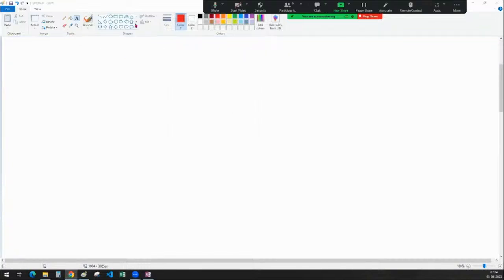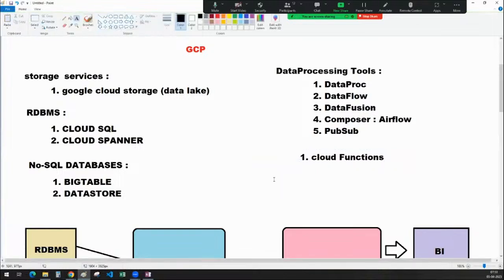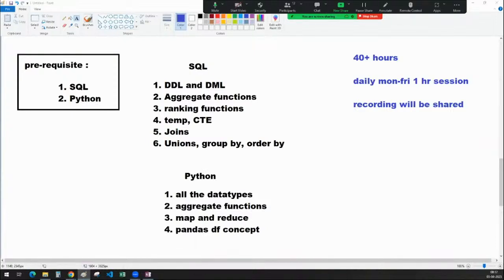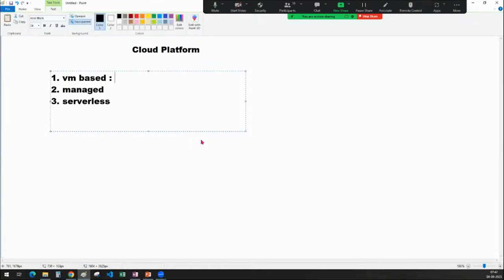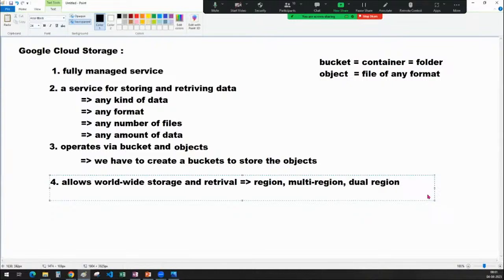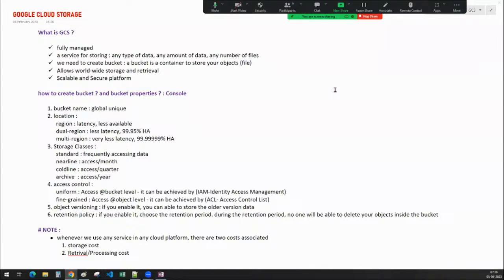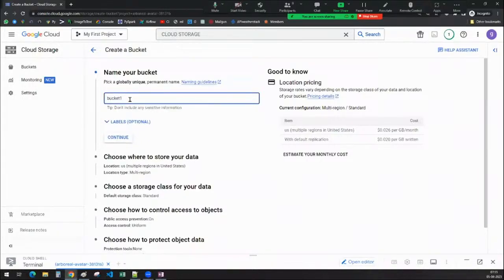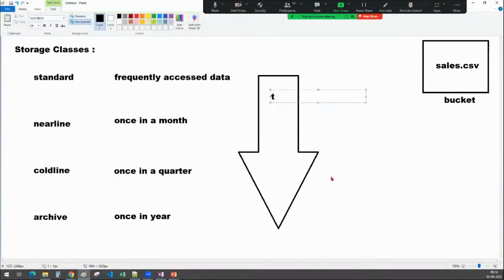GCP (Google Cloud Platform) tutorials by Mr. Shaik Saidhul Sir